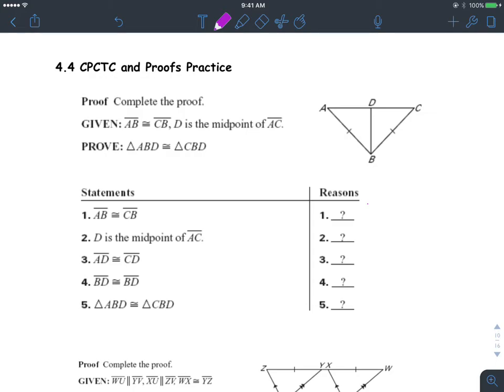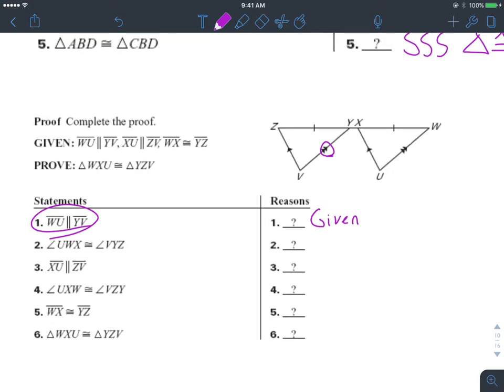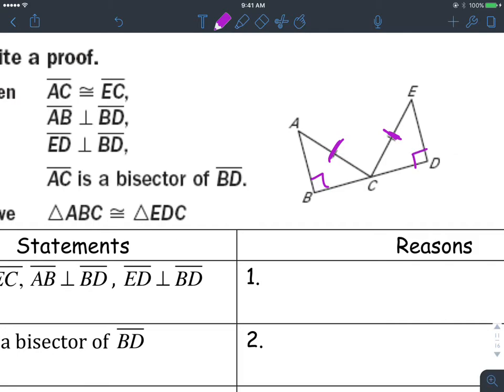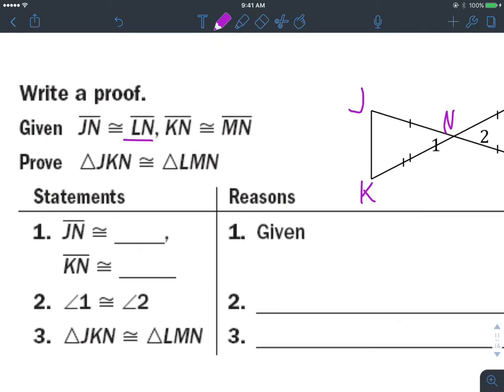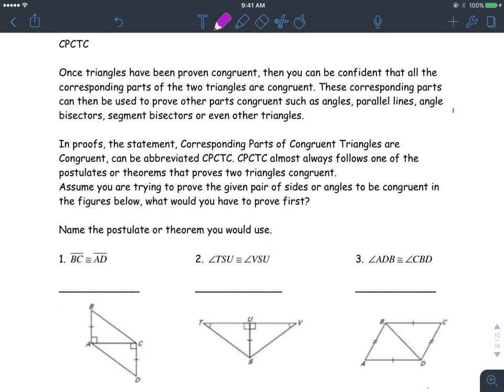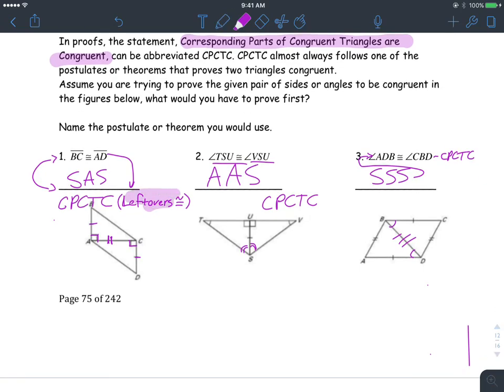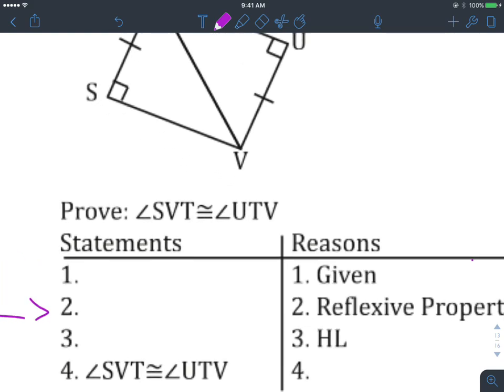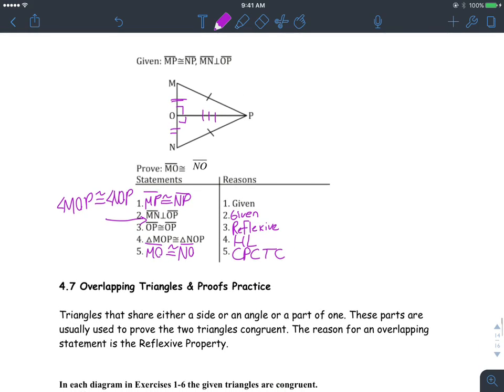Geo 3.3 Triangle Proofs